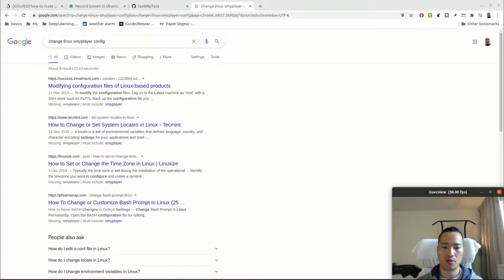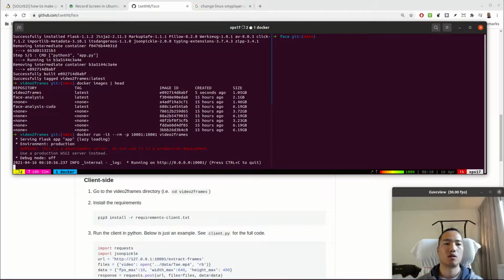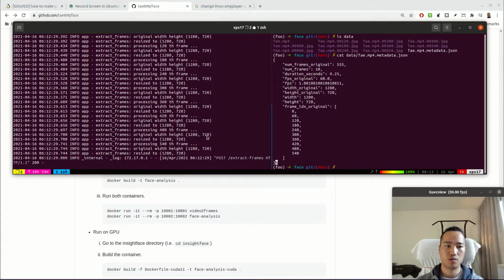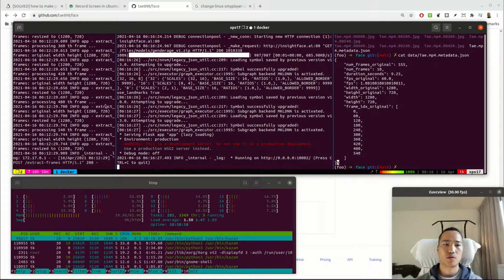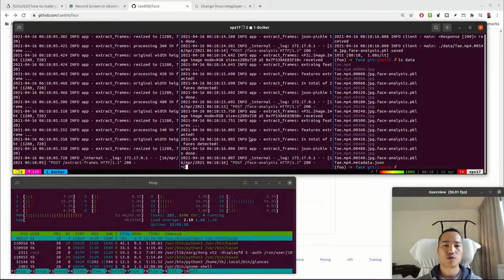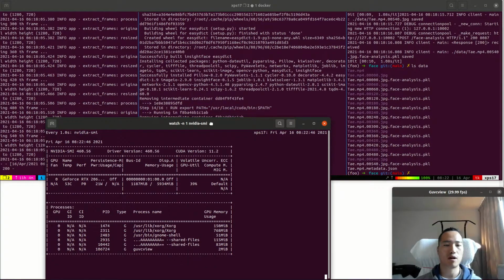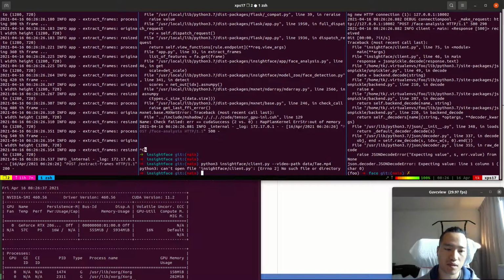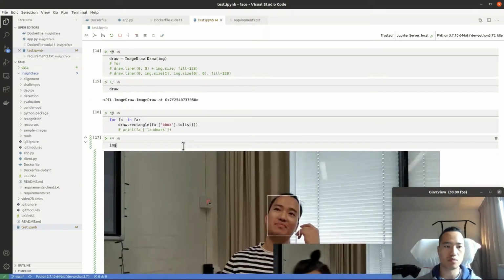Extract video frames and face features.